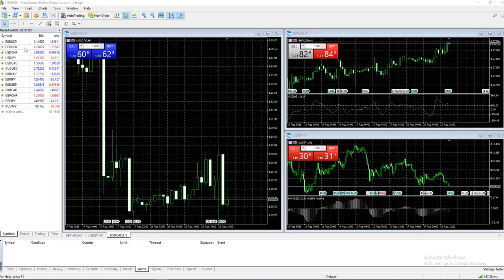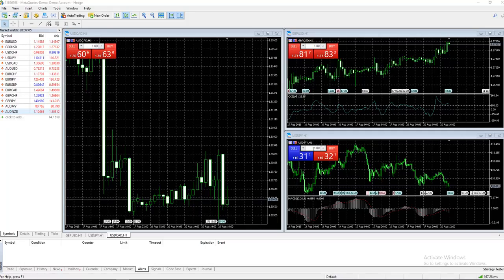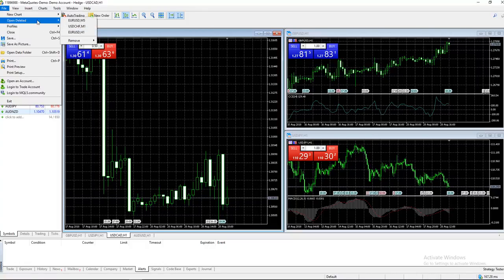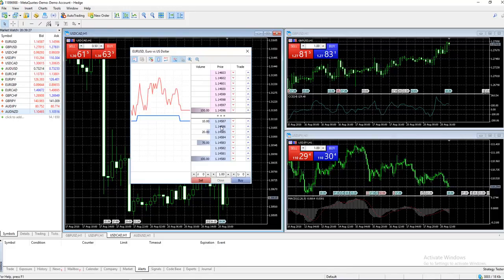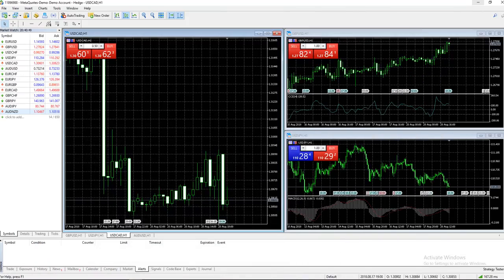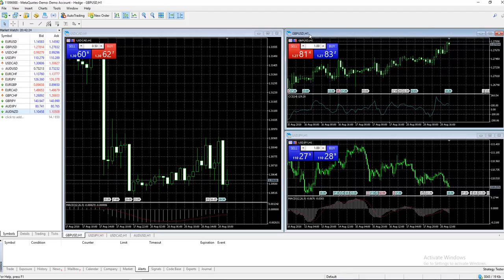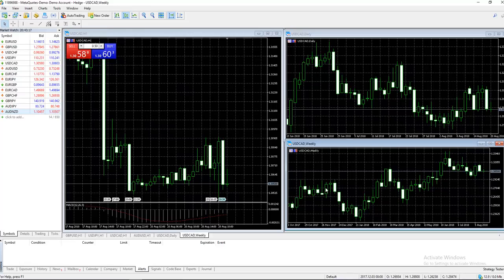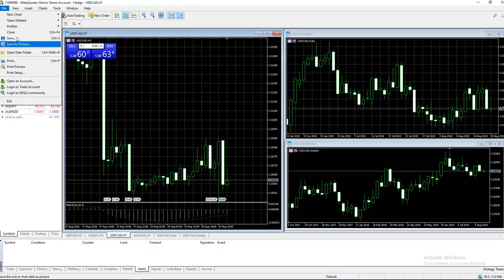Eangelmarkets--MetaTrader 5 Beginner Tutorial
MetaTrader 5 Beginner Tutorial: Want to trade like the professionals? Keep following us and you will get whatever you want to know